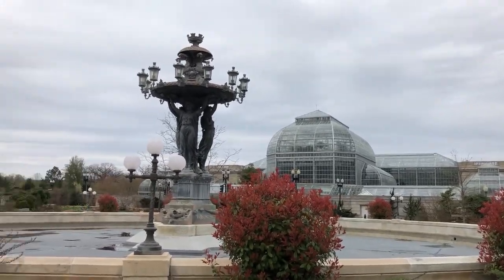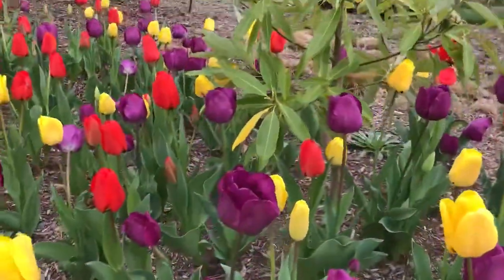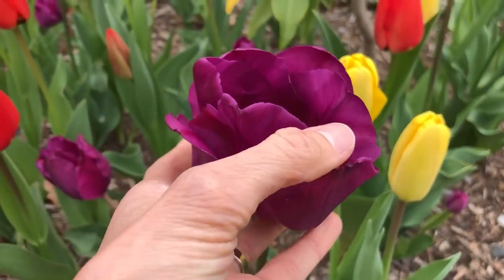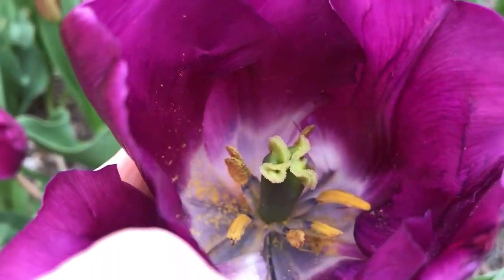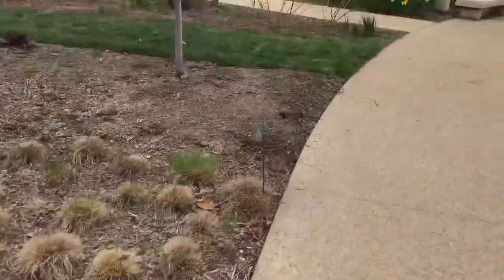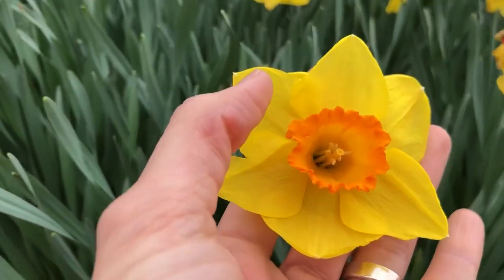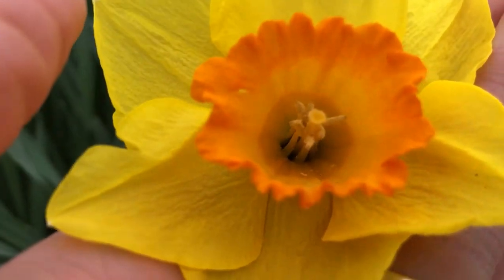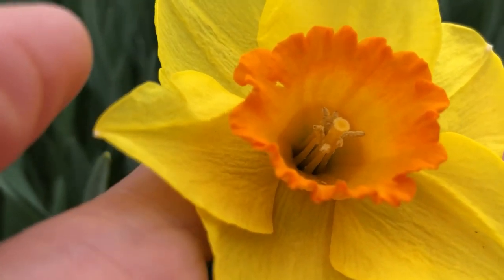Tulip and Daffodil Morphology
Tepals, anyone? Join us for a quick look at the flower morphology of tulips (Tulipa sp.) and daffodils (Narcissus sp.)!